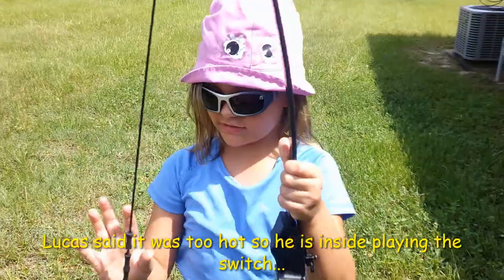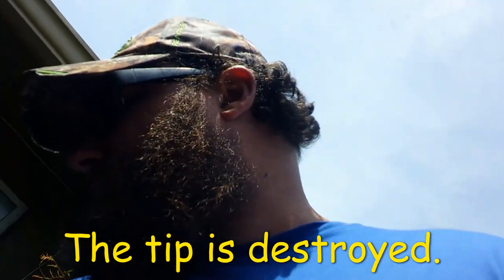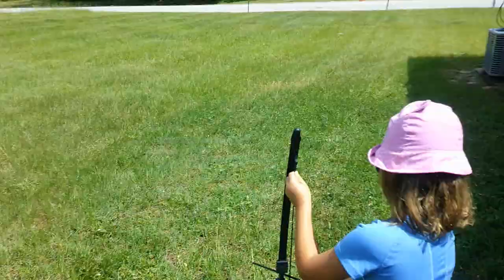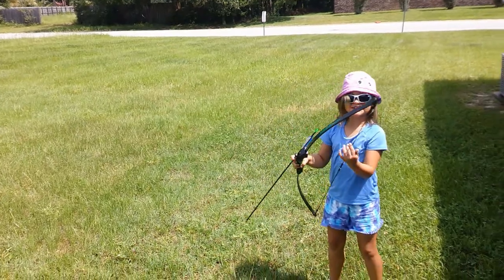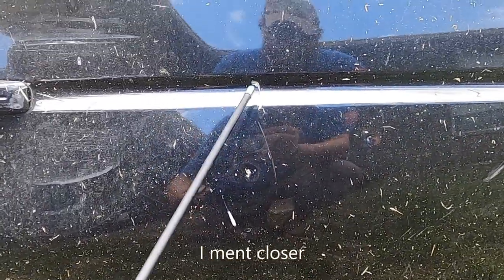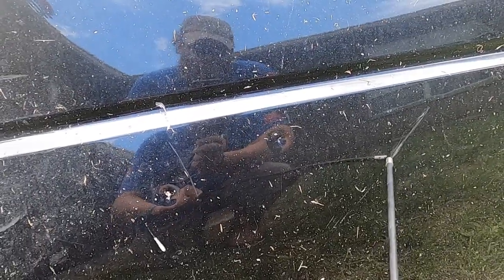Bow vs. Car Door (Part 1)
In this video we try a little experiment to see if a Childs bow has enough force to put a dent or a hole in a car door using a training arrow... Who will be victorious? The door? The arrow? Watch and see. Leave a like or a comment.  Half of the footage was lost so I had to improvise...sorry in advance for that. Also  *DO NOT TRY THIS AT HOME WITH OUT ADULT SUPERVISION*